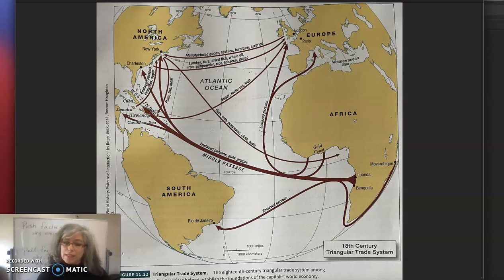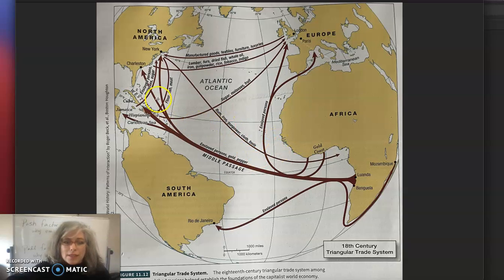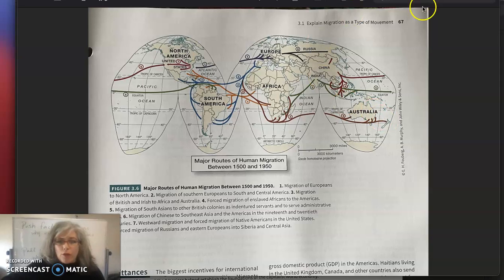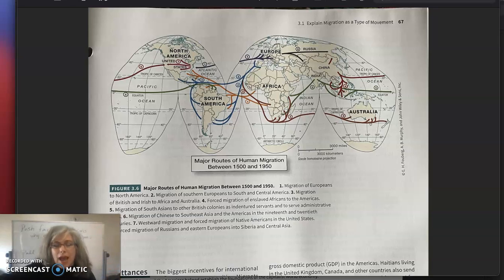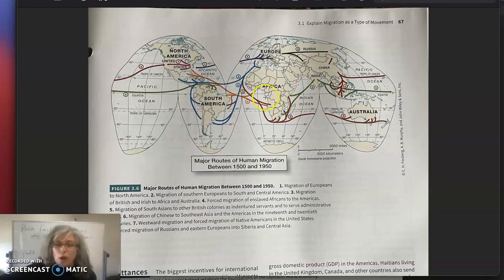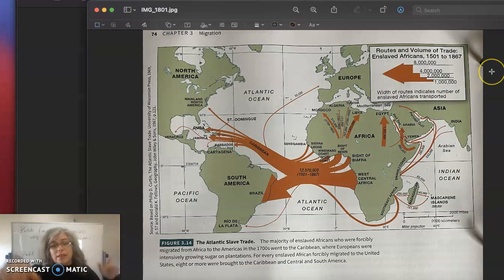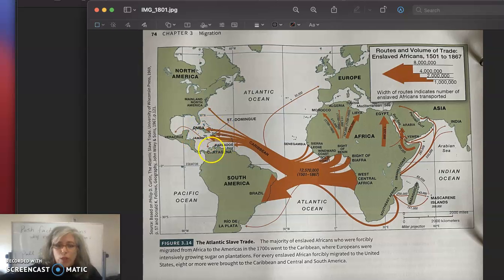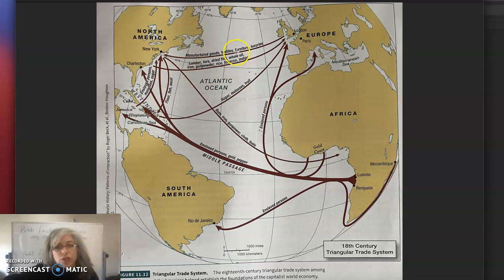Cultural Geography week 6 lesson 3 world migration and movement of goods